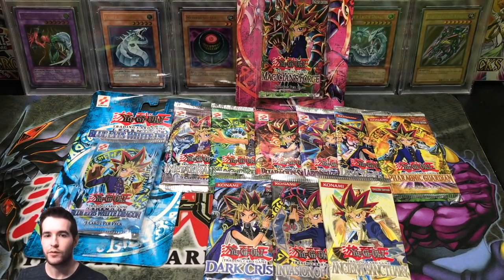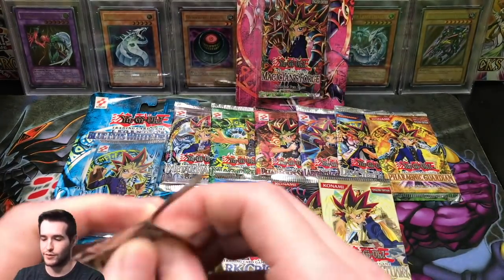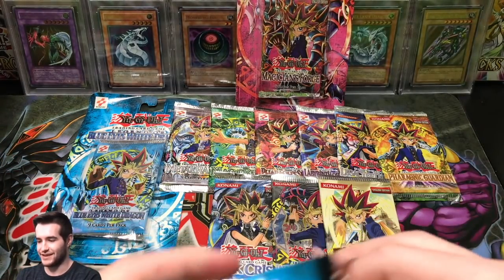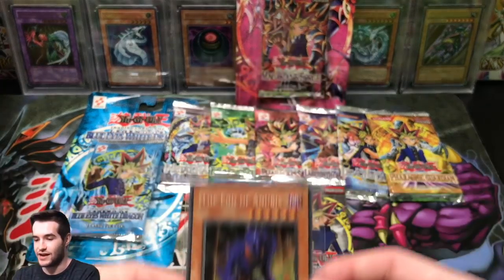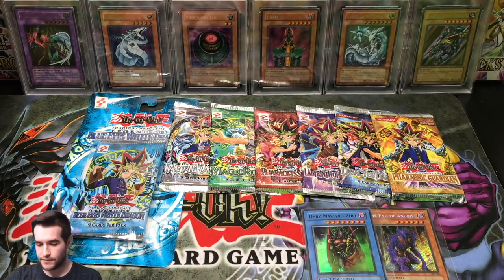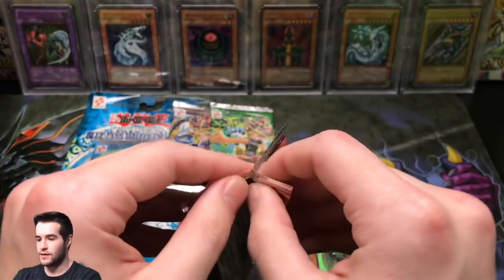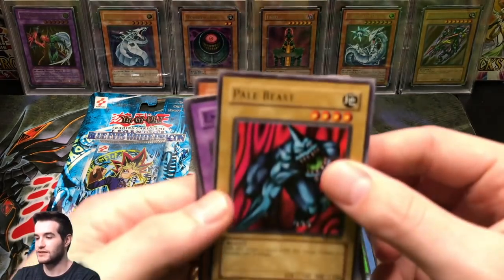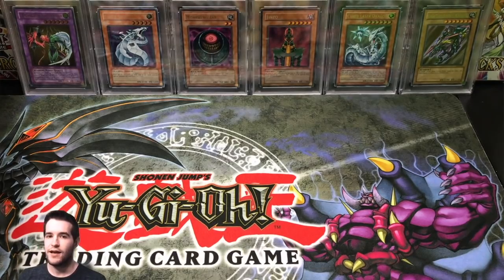OPENING THE 1ST 11 SETS OF YUGIOH! Pack Battle Vs The Old School Expert! RARE Yugioh Cards Opening!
Old School Expert's Video!

EBAY LINK!

In today's video i will be opening the first 11 sets of Yugioh! All of these packs are the original unlimited packs, not reprints! This is a pack battle with The Old School Expert!